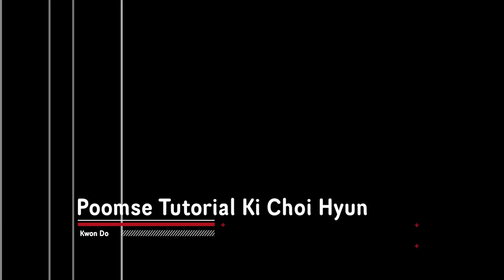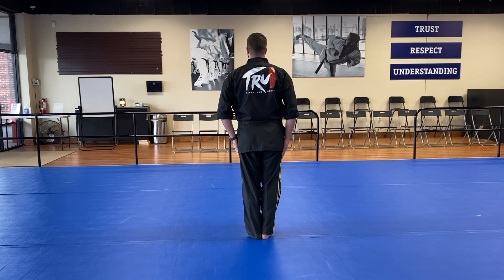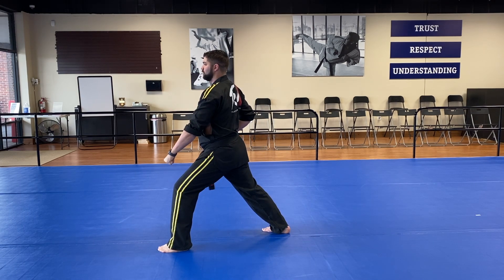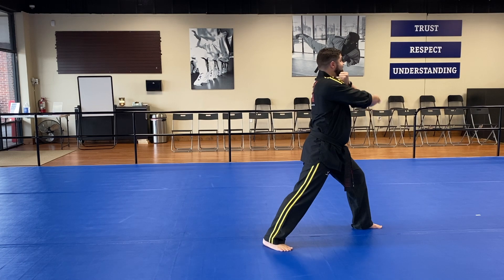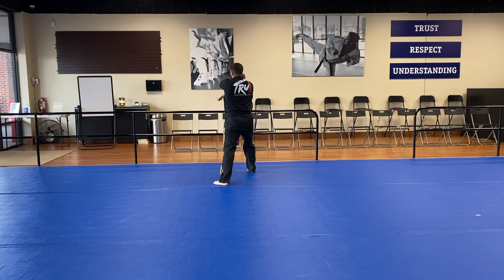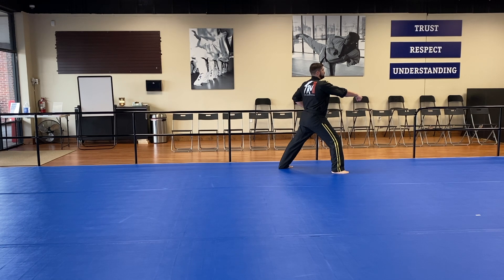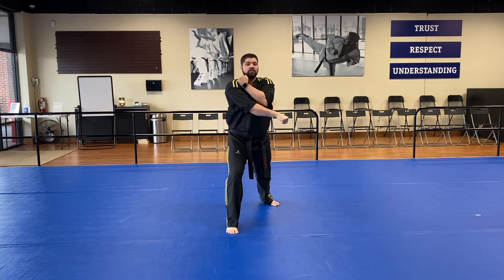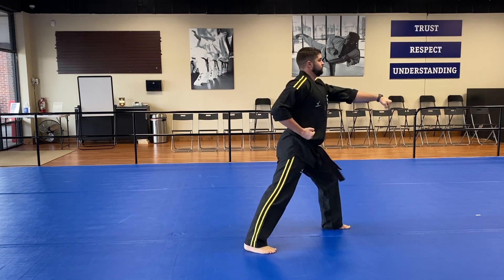Poomse Tutorial Ki Choi Hyun (Yellow Stripe)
Step by step instruction to learn Poomse Ki Choi Hyun